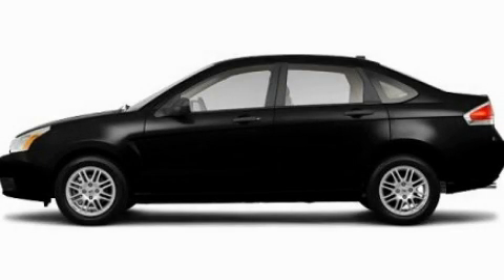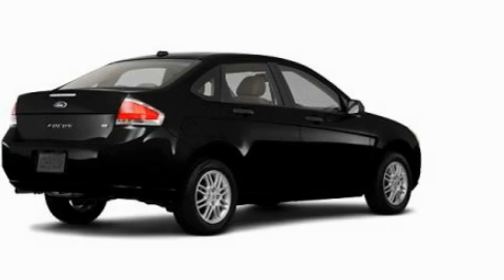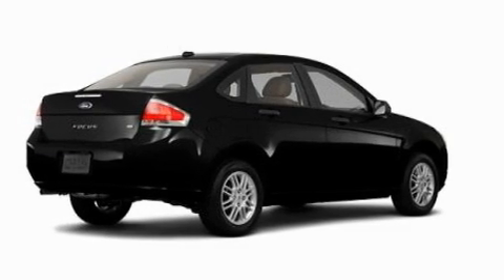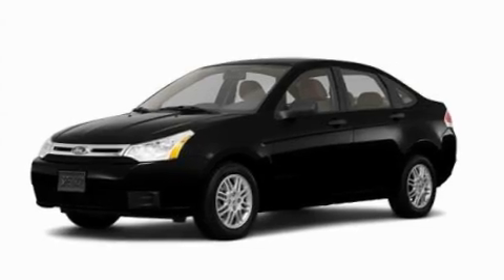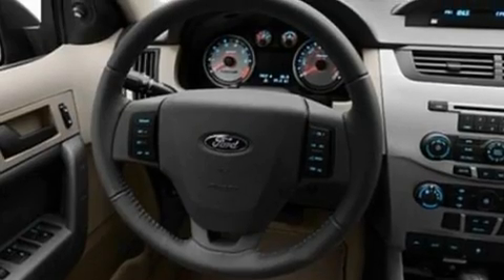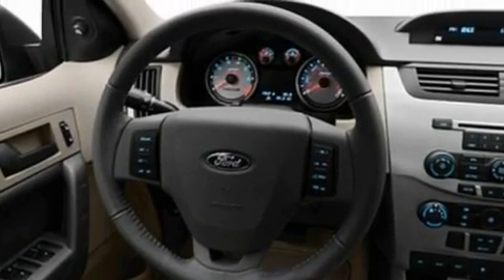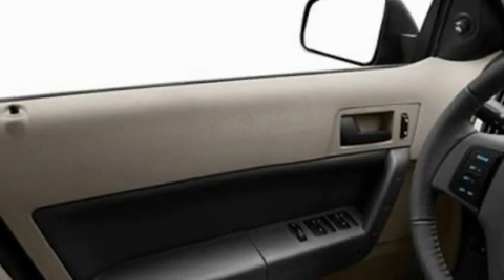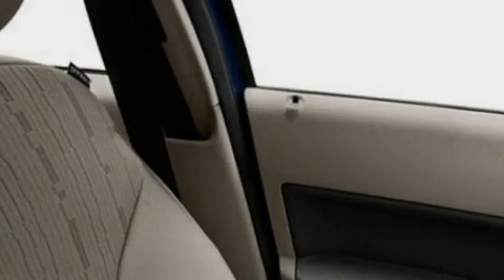2011 Ford Focus Chattanooga TN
Year: 2011
 Make: Ford
 Model: Focus
 Engine: 2.0L I4
 Trans.: Automatic
 Exterior: Black

 Interior: Gray